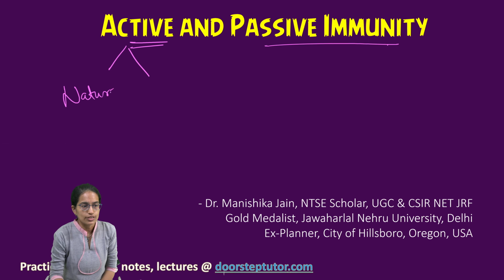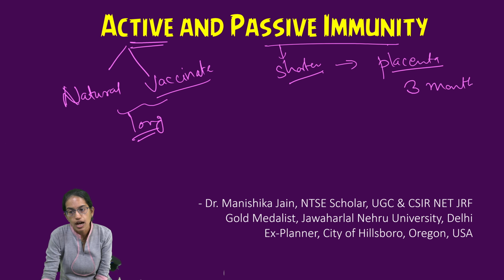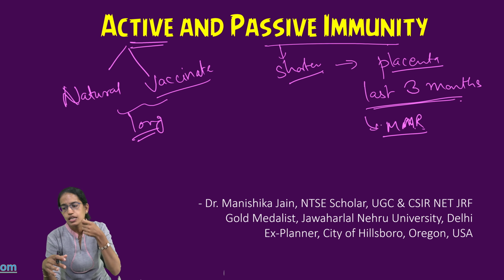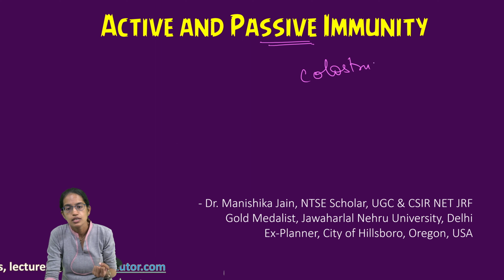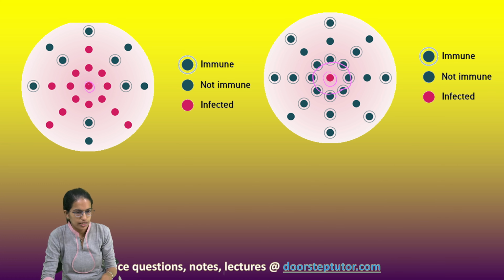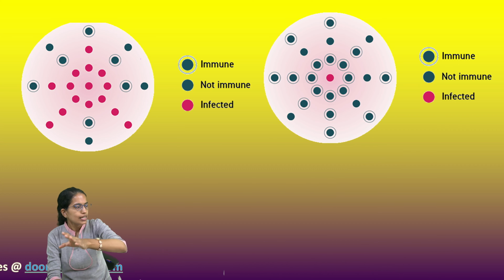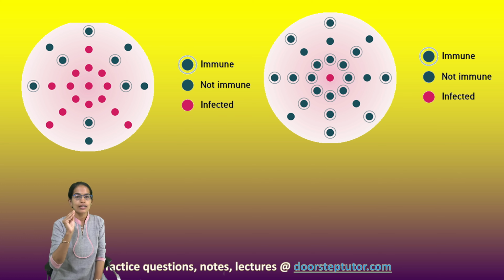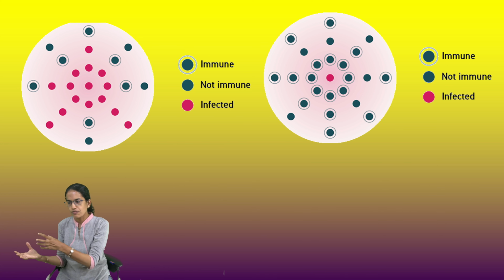Active Immunity (Natural, Vaccine) vs Passive Immunity (Placenta, Colostrum, Immunoglobins)| Biology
Chapters:
0:00 Introduction to Active and Passive Immunity
0:11 How Active Immunity is Attained (Infection & Vaccines)
0:33 Passive Immunity & Placental Antibody Transfer
1:18 Vaccine Schedules Based on Maternal Antibody Duration
1:51 Role of Colostrum in Passive Immunity
2:13 Visualizing Disease Transmission and Immunization

For students preparing for competitive medical and biology exams like NEET, BITSAT, and KVPY, this video provides a detailed comparison between Active and Passive Immunity. We explain how active immunity is developed through natural infection or vaccination and why it provides long-lasting protection. The lesson details passive immunity transmission from mother to fetus via the placenta and colostrum, emphasizing why premature infants face higher vulnerability. Additionally, we discuss how the lifespan of maternal antibodies influences childhood vaccination schedules for diseases like MMR and Hib, followed by a visual model of herd immunity.

Questions answered in this video:
• How does passive immunity transfer from a mother to her baby via the placenta and colostrum?
• What is the difference between active and passive immunity in terms of source, mechanism, and duration?

Active Immunity (Natural Vaccine) vs Passive Immunity (Placenta Colostrum Immunoglobins)
active immunity vs passive immunity, active immunity and passive immunity difference, class 12 board NCERT CBSC